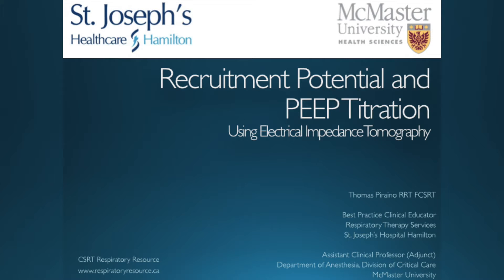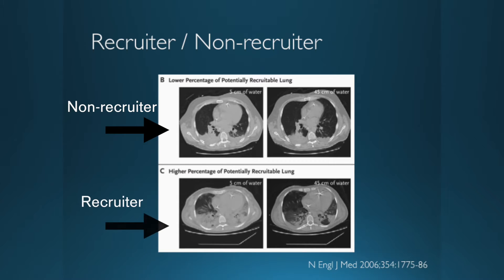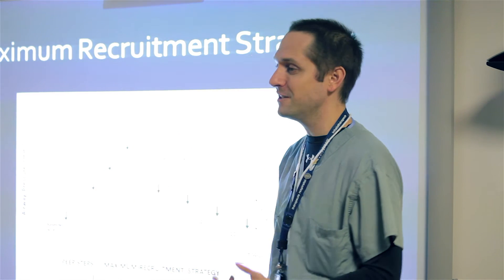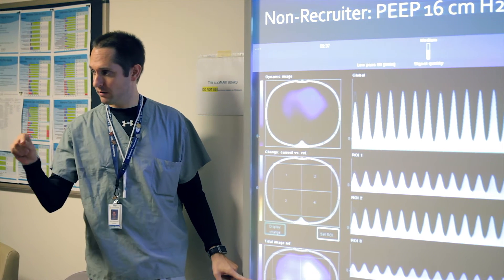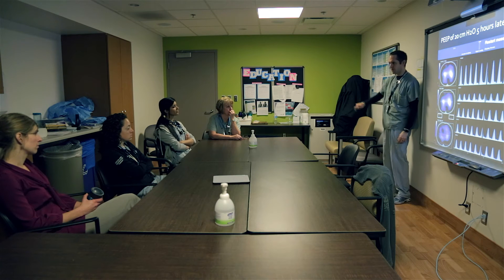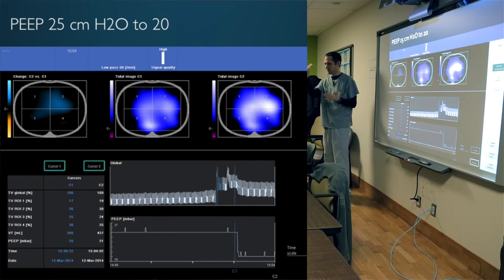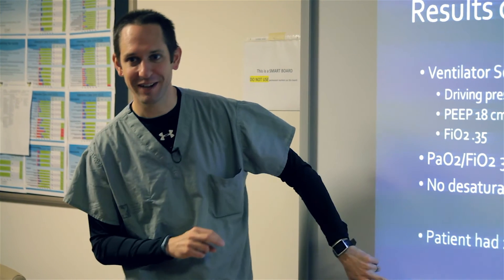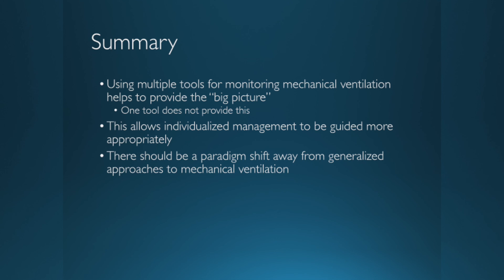Clinical Application of PulmoVista® 500: Assessing Lung Recruitment and PEEP Titration with EIT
Case Example: Clinical Application of PulmoVista 500 - recorded training session presented by Thomas Piraino, Respiratory Therapist at the St. Joseph's Healthcare, Hamilton, Canada.

Recruitment Potential and PEEP Titration using Electrical Impedance Tomography

PulmoVista® 500 uses EIT to help optimize and individualize lung ventilation therapy by continuously and non-invasively monitoring the regional distribution of ventilation and changes of end-expiratory lung volume in real-time and at the bedside.